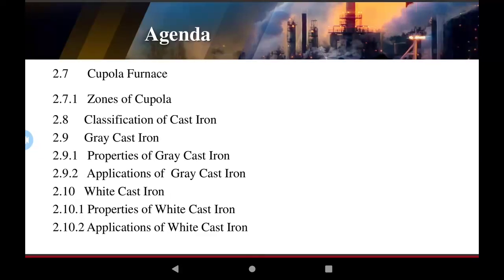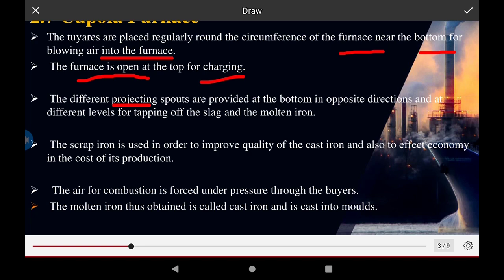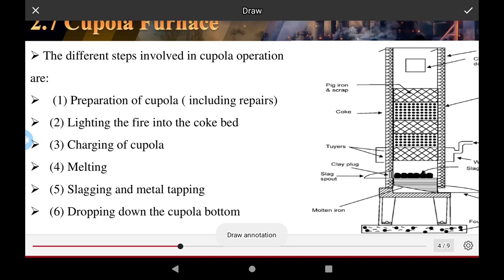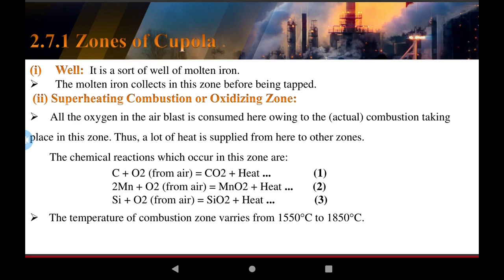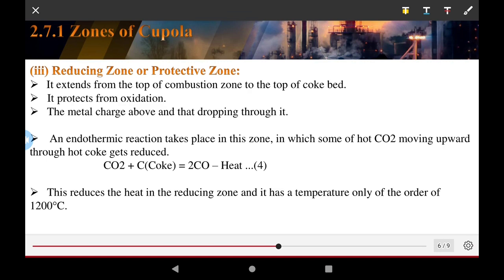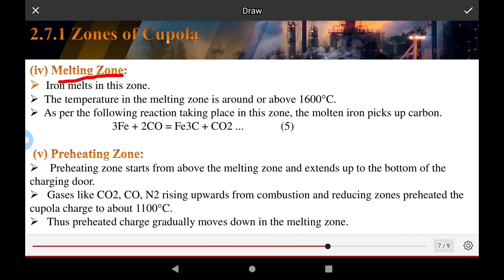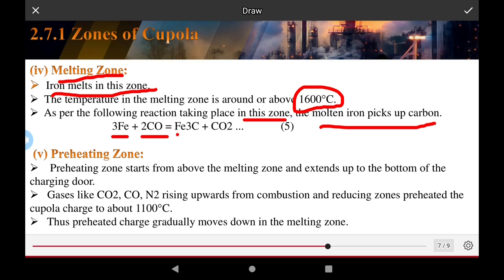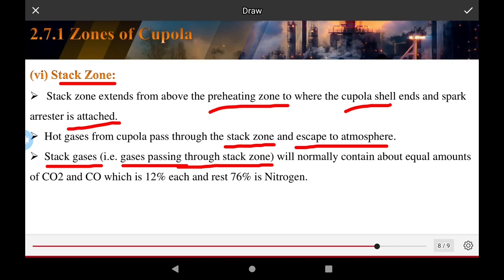8.UNIT-1, Cupola Furnace, Classification of Cast Iron